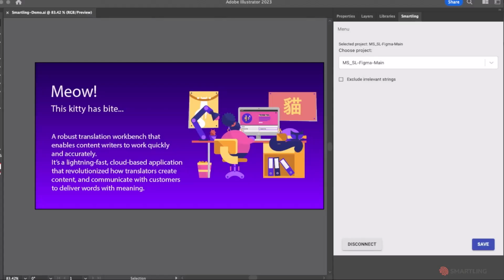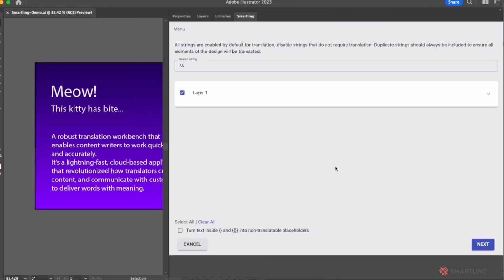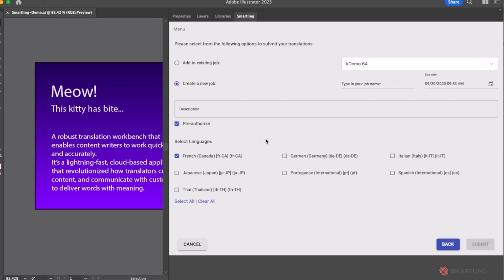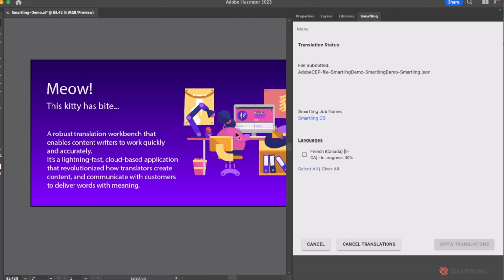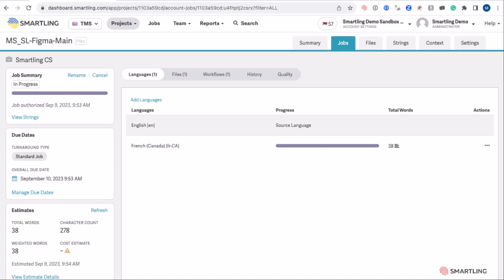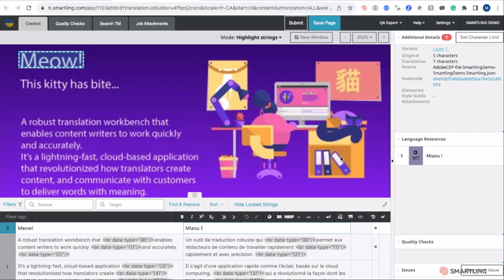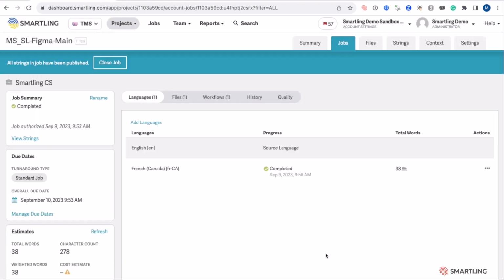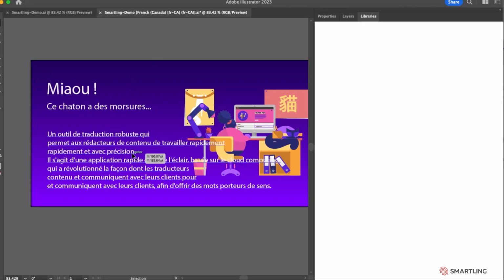Adobe Illustrator Plugin | Smartling Integrations